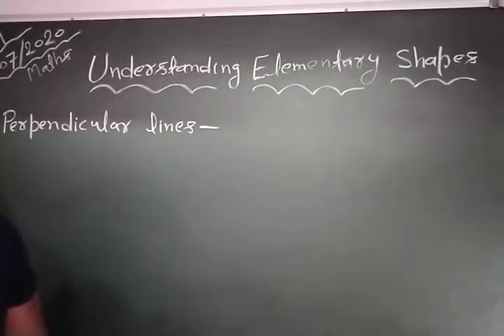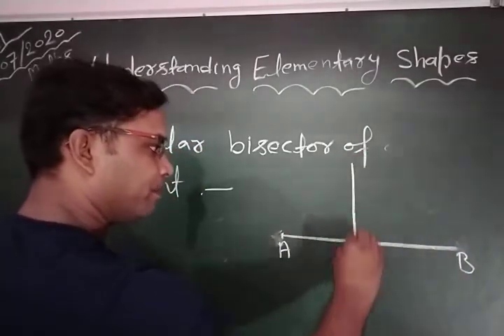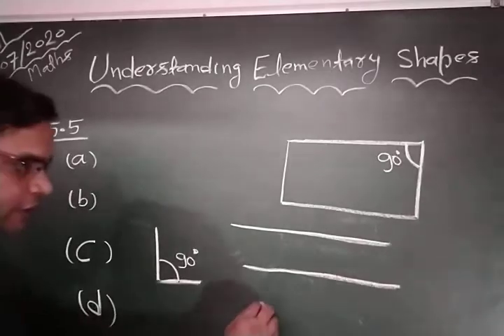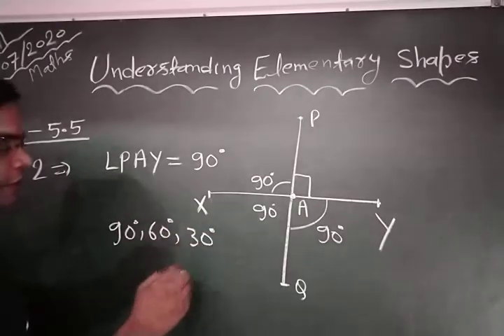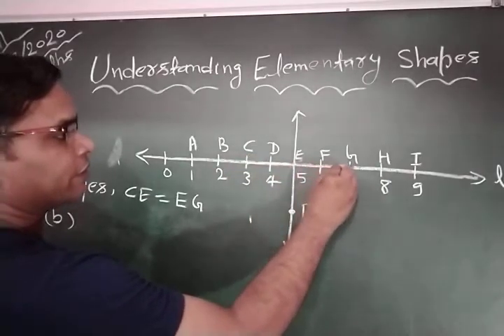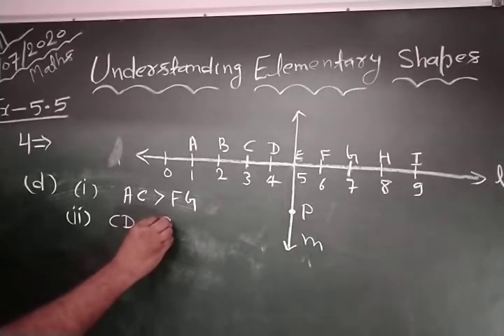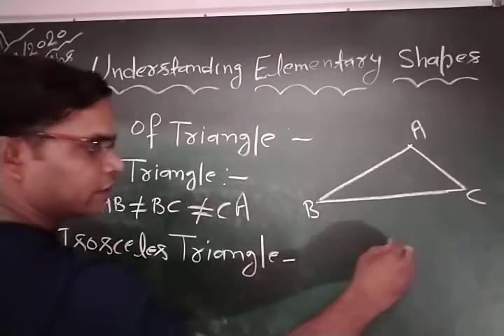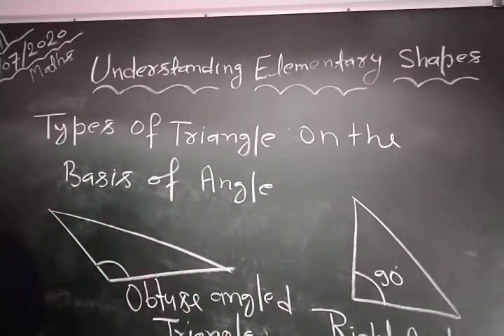Class VI Mathematics 24 07 2020 By Mr Ramesh Verma